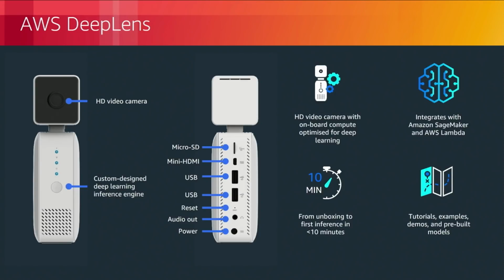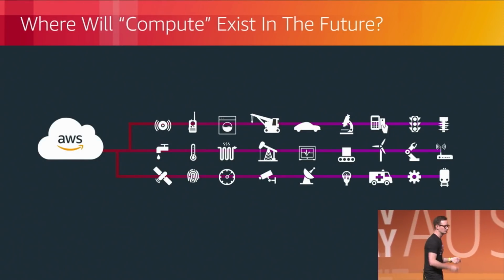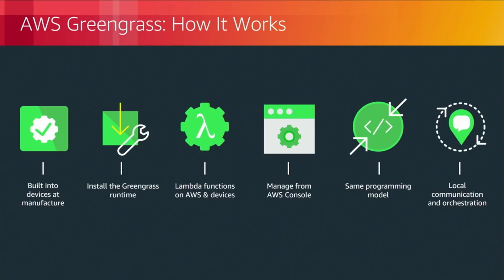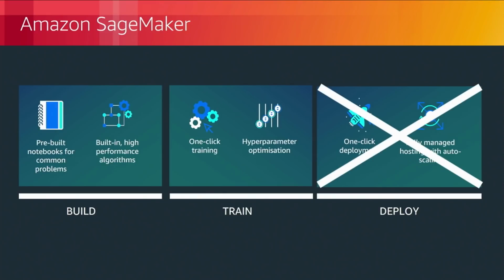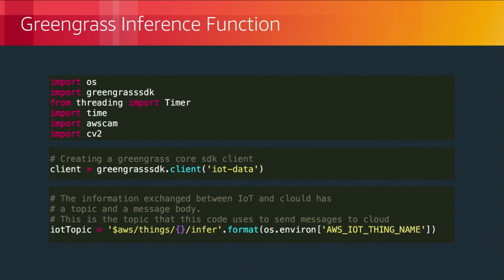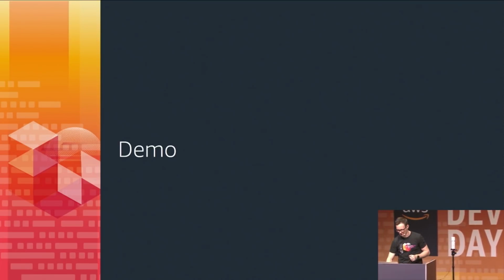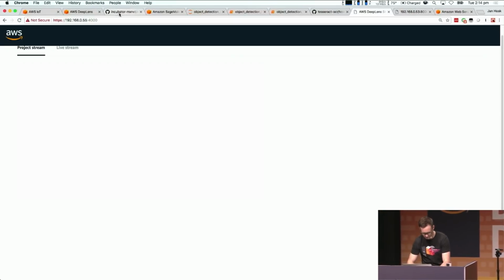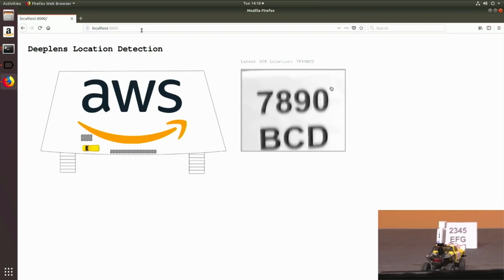AWS Dev Day Australia 2018 - Intelligence of things: IoT, AWS DeepLens and Amazon SageMaker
With IoT, Machine Learning is going everywhere. Using Amazon SageMaker it's never been easier to build Intelligent Things. In this session we look at how we can push intelligence from cloud-trained models to the edge using AWS Greengrass and explore how devices such as AWS DeepLens make it easy to bring intelligence to your things.

Speaker: Jan Haak, AWS Global Solutions Architect